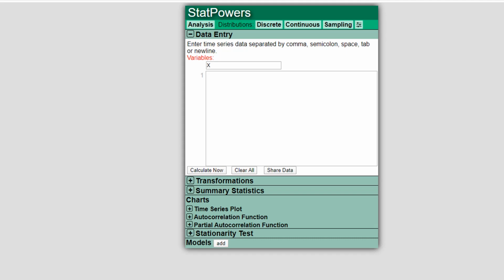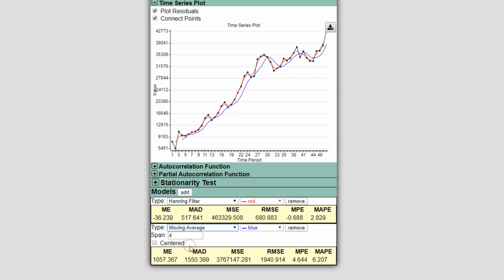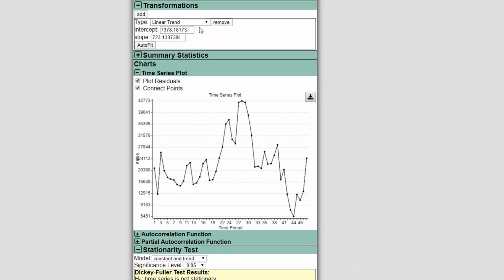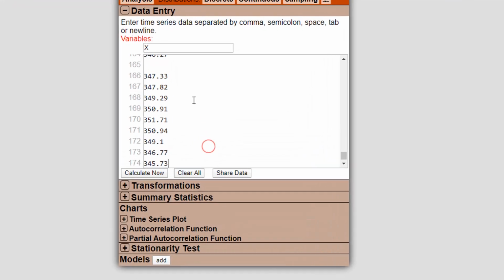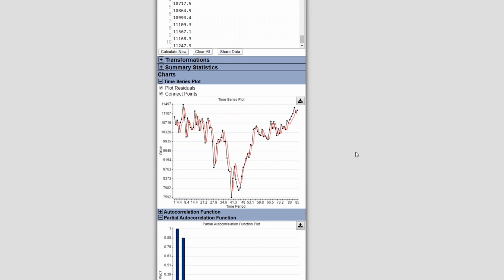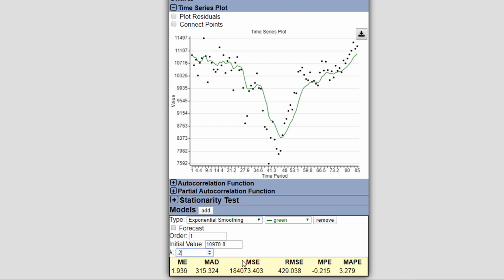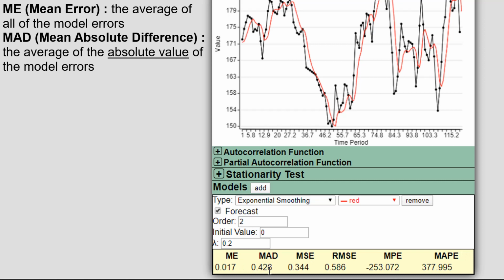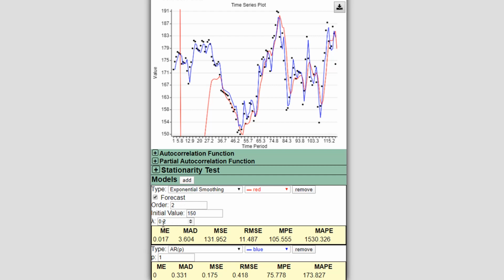StatPowers Time Series